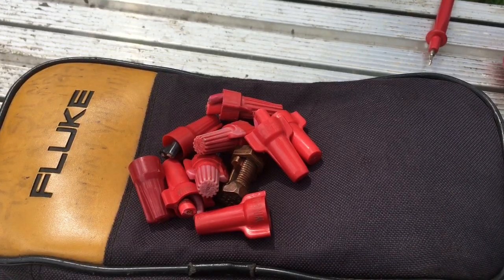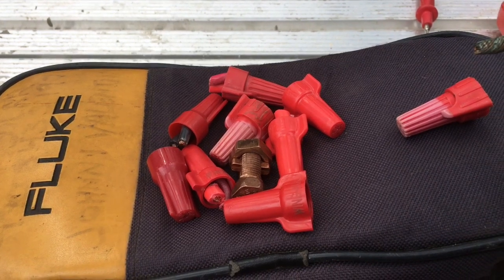How NOT to Install Solar! pt2: The repair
Time fixing a bad ground mount installation. Choose installers that know what they are doing and your job will go smoothly.

Johnny Valentine